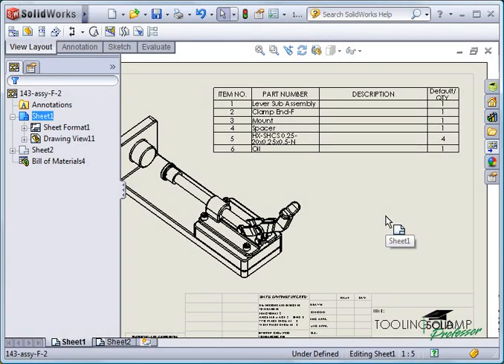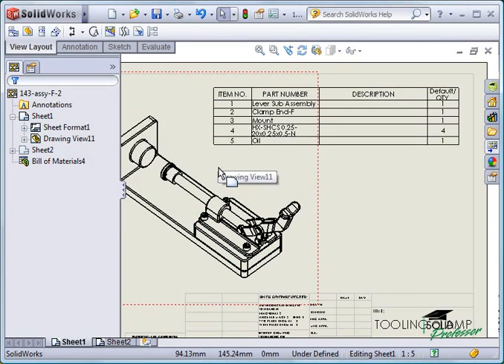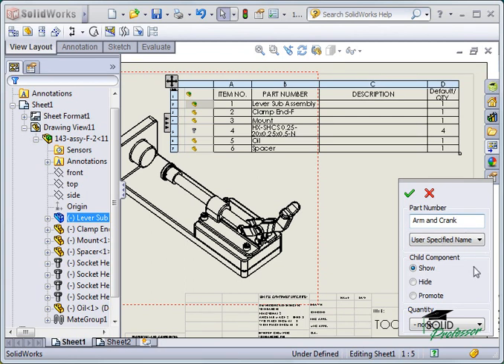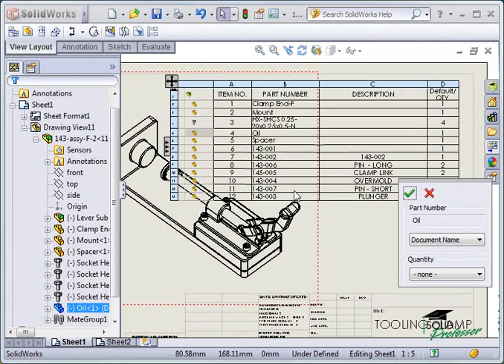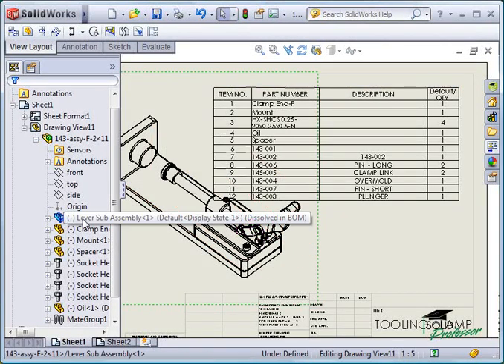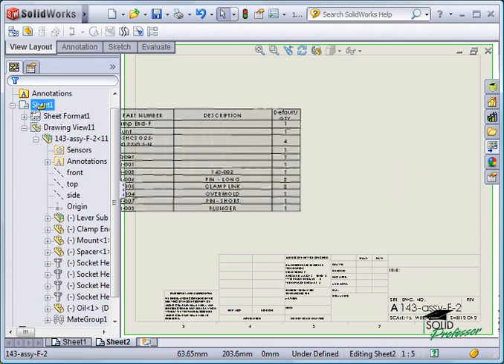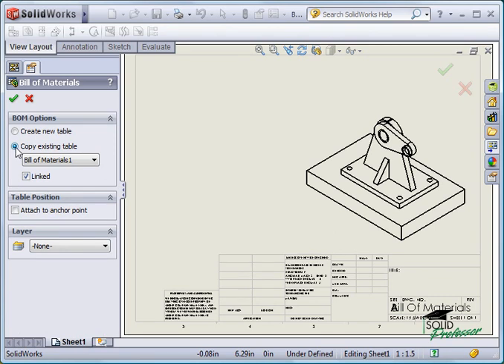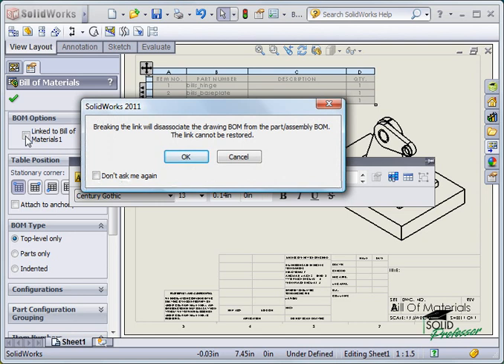2011 Drawings - 21.BOMs - Advanced Options